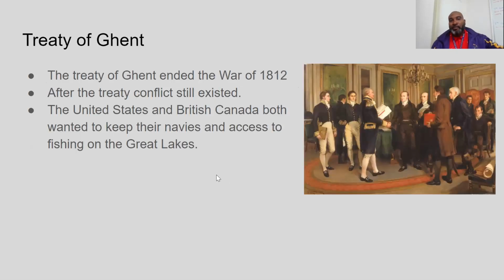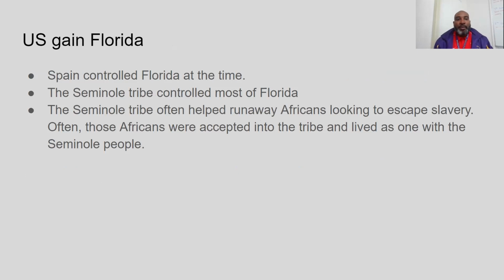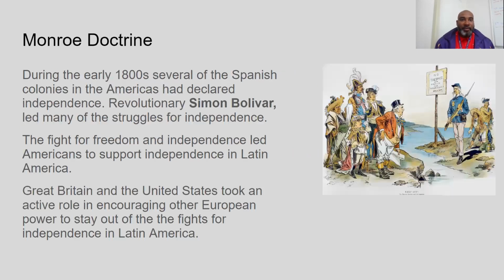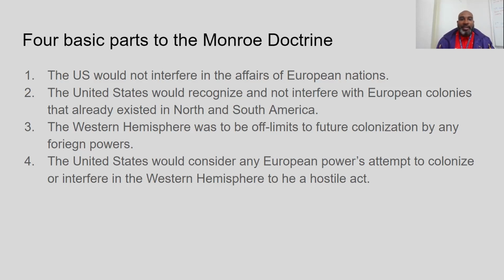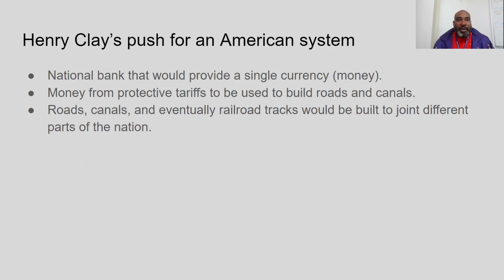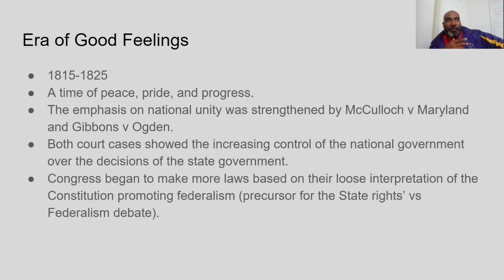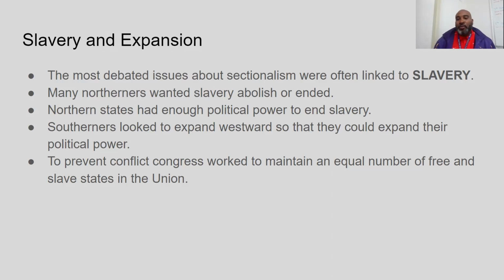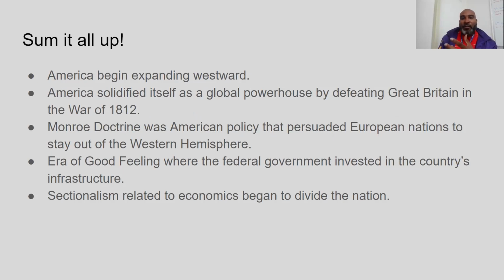A New National Identity (1812-1830)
Monroe Doctrine, National and Sectionalism, and the issue of expansion of slavery are discussed. This is for 8th grade US History. TEKS based lecture.